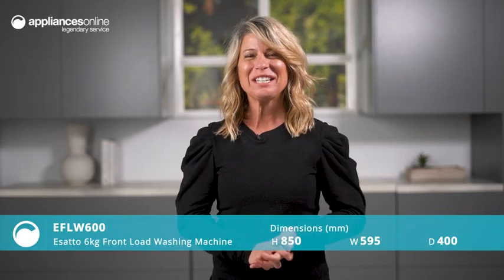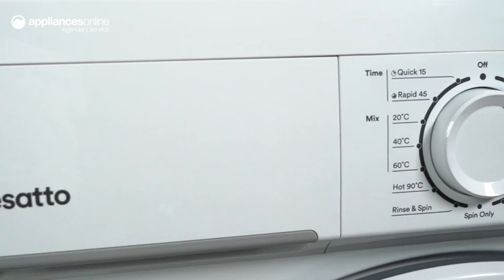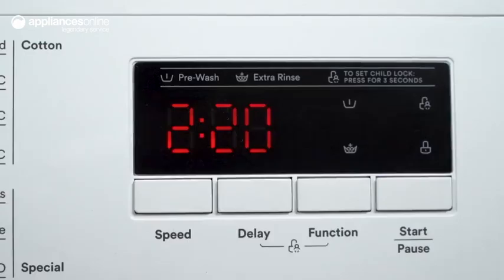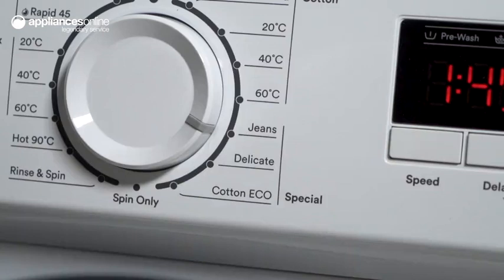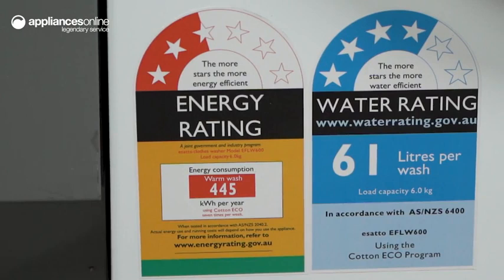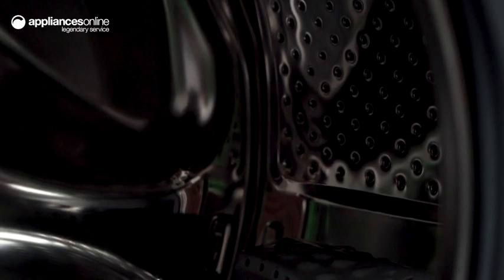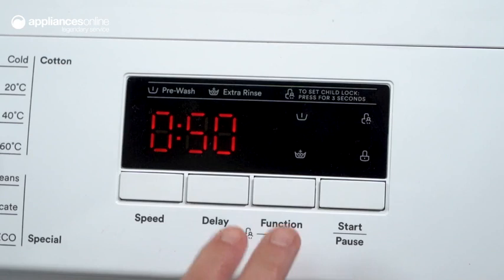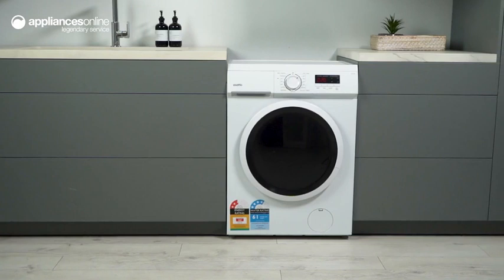Product Review: Esatto 6kg Front Load Washing Machine EFLW600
Learn More About the Esatto 6kg Front Load Washing Machine EFLW600